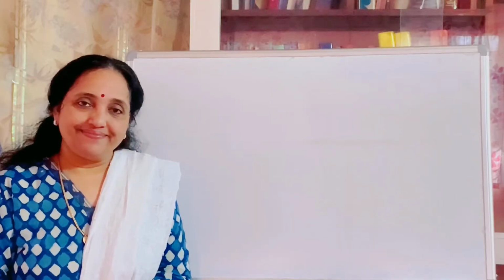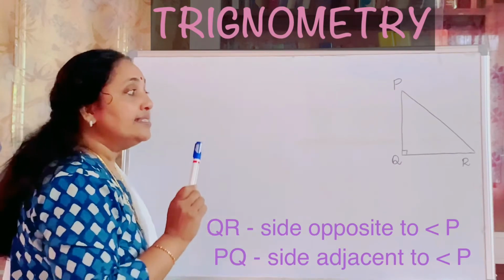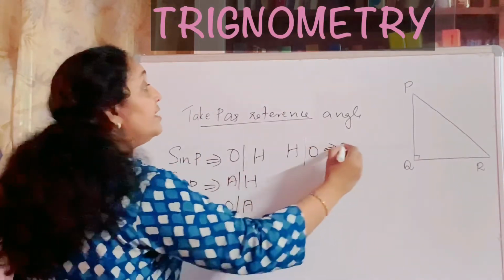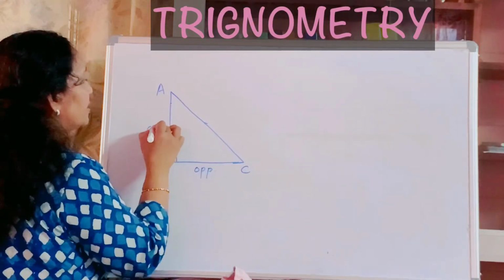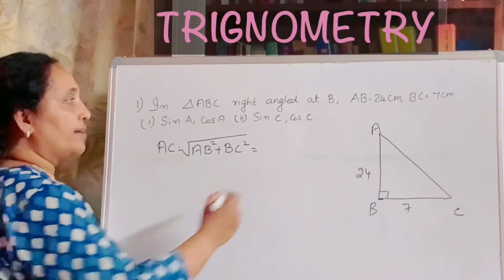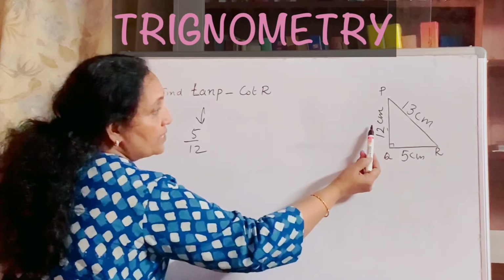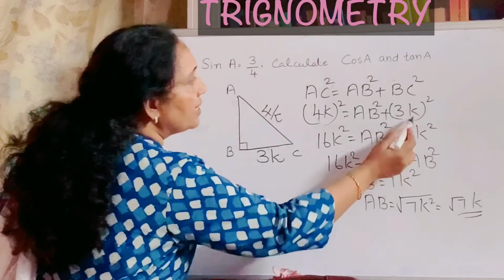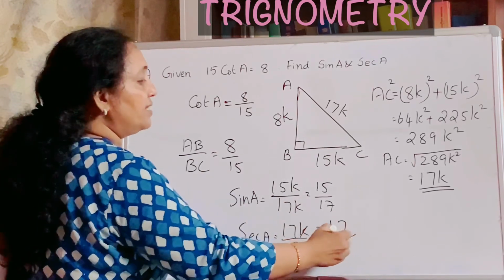Class 10 | CBSE | Mathematics | Introduction to trigonometry | Exercise 8.1 | Questions 1,2,3,4.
Class X | NCERT | Maths | Chapter 8 | Exercise 8.1 | Q.1 | Q.2 | Q.3 | Q.4.